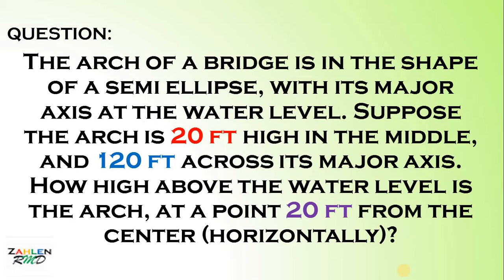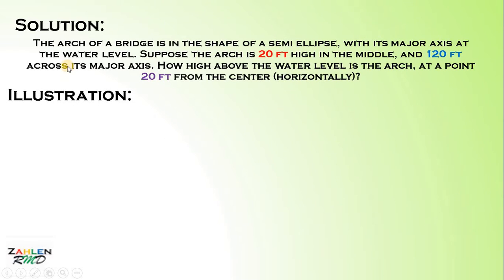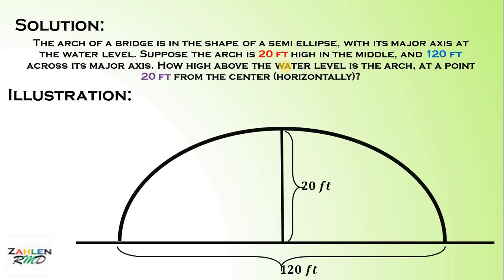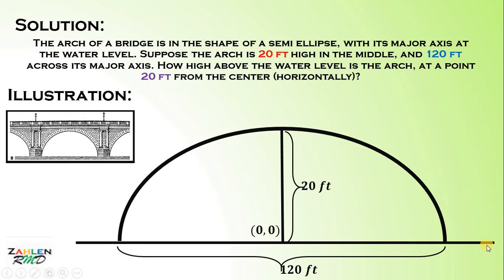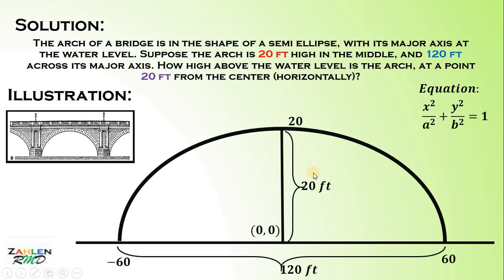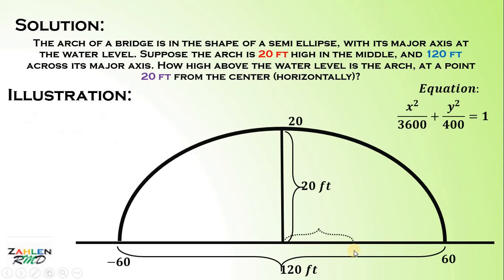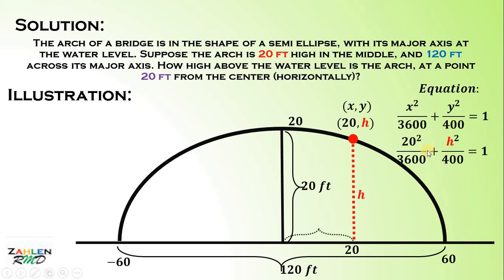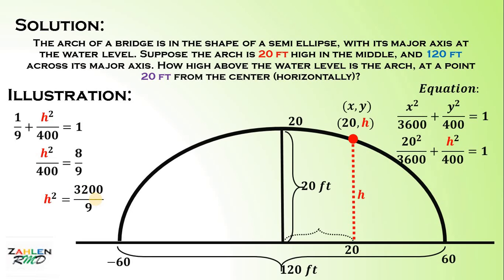APPLICATION: CONICS SECTION (ELLIPSE)